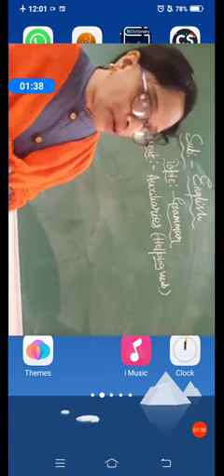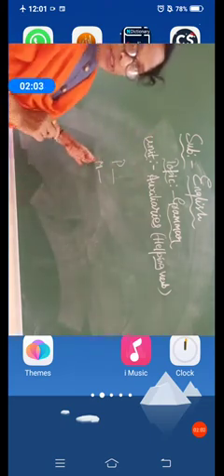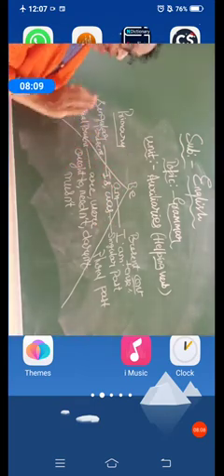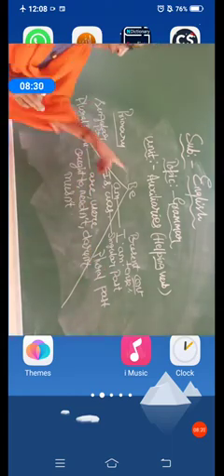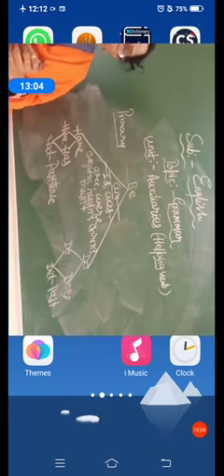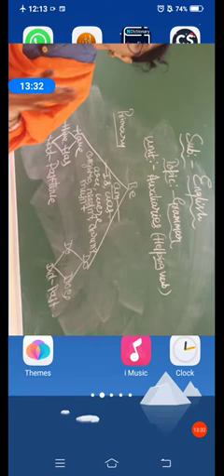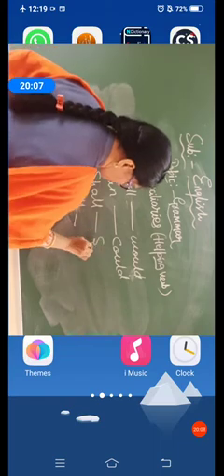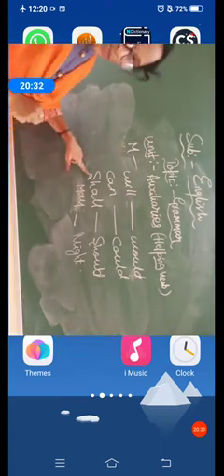ENGLISH GRAMMAR PART 2